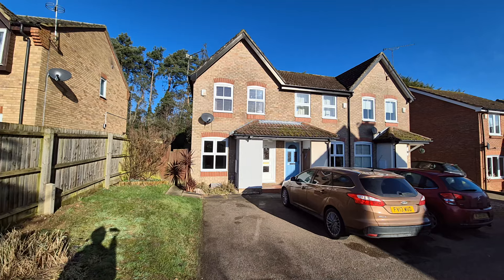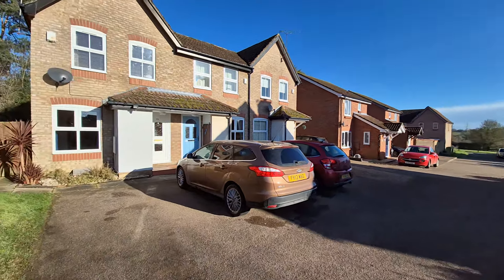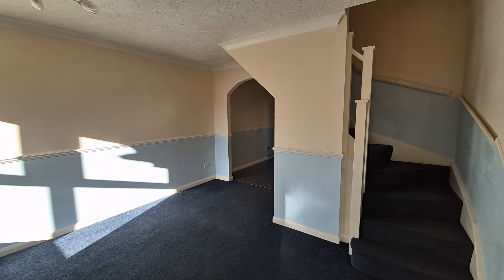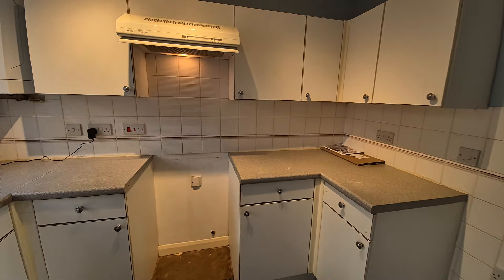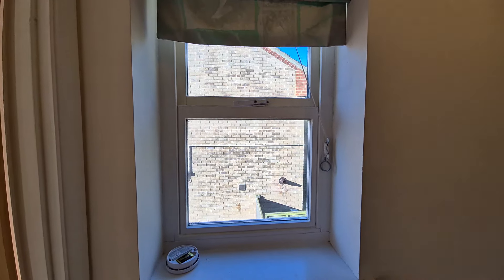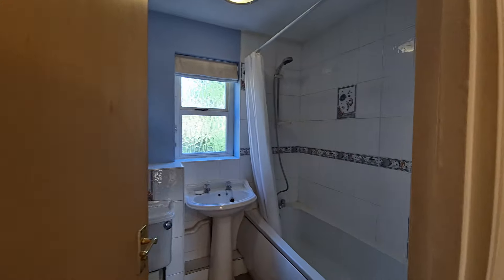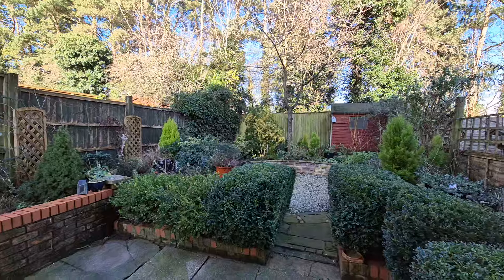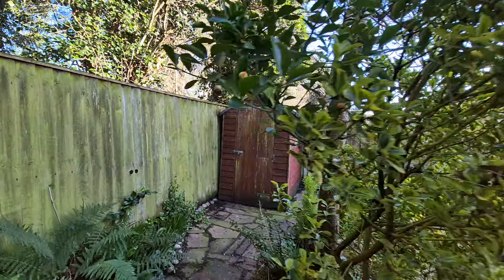HOUSE TOUR UK Modern End Terrace! For Sale: £170,000 Swaffham, Norfolk with Longsons Estate Agents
Modern End Terrace!  For Sale: £170,000 Swaffham, Norfolk.

End terrace two bedroom house, two reception rooms, gardens, parking, gas central heating and double glazing.

00:00 - Intro
00:20 - Outside Front
01:17 - Entrance Hall
01:46 - Lounge
02:11 - Dining Room
02:27 - Kitchen
03:02 - Stairs
03:18 - Bedroom 1
03:34 - Bedroom 2
03:56 - Bathroom
04:29 - Rear Garden
05:31 - Summary